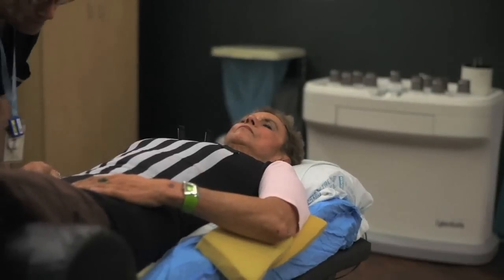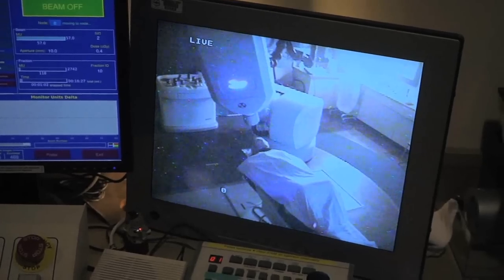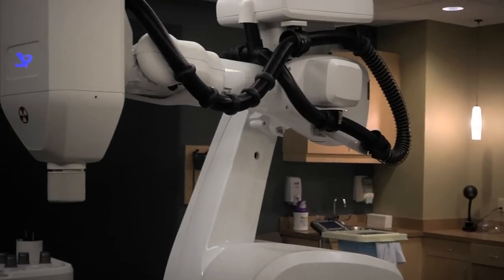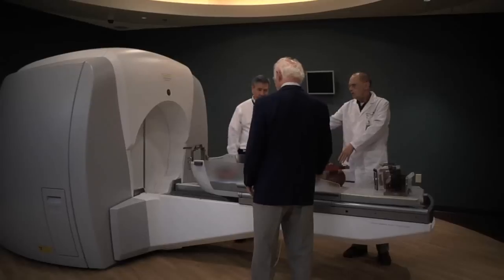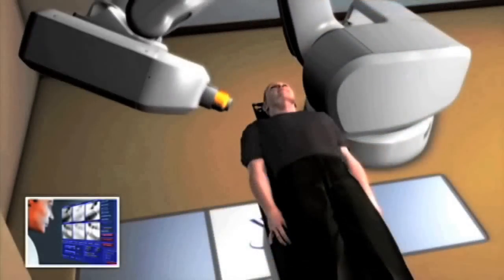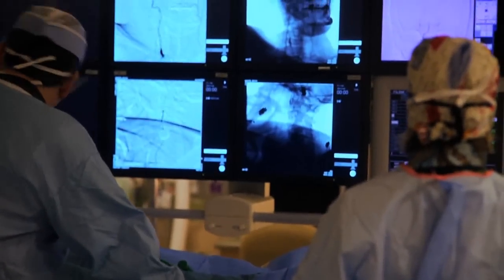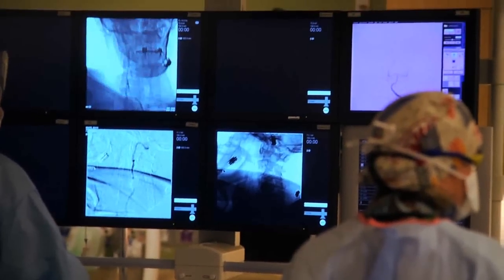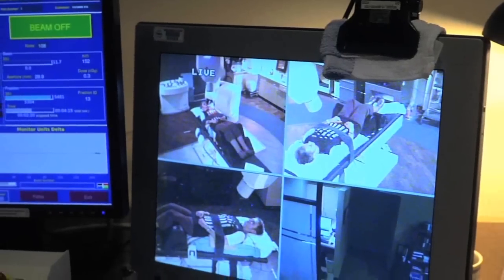What are the treatment options for spine tumors?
Dr. Rod J. Oskouian discusses the state-of-the-art treatment options available at the Swedish Neuroscience Institute for spine tumors, including focused radiosurgery. The radiosurgery technology has revolutionized spinal tumor therapy. For more information about treatment options for spinal tumors